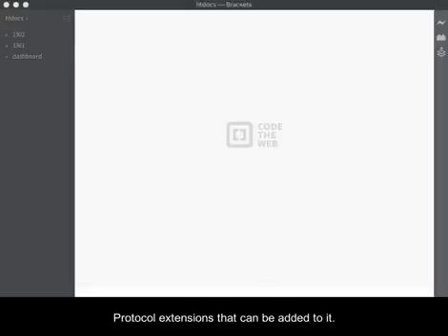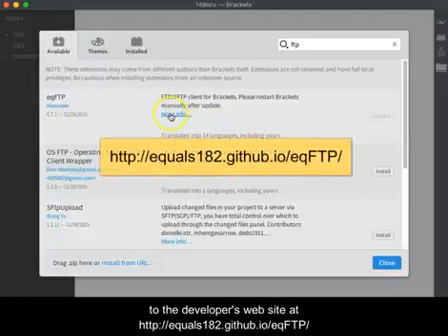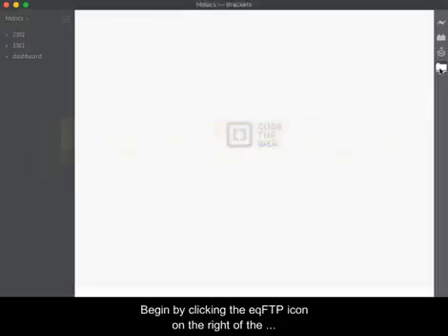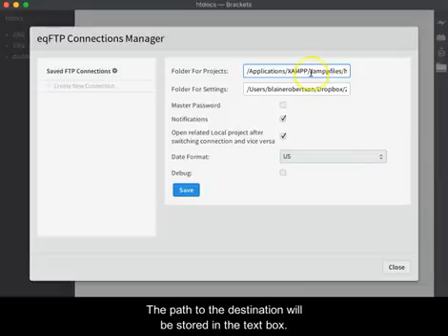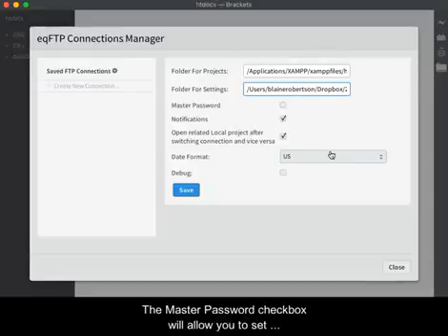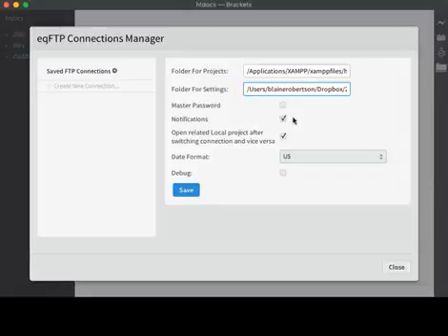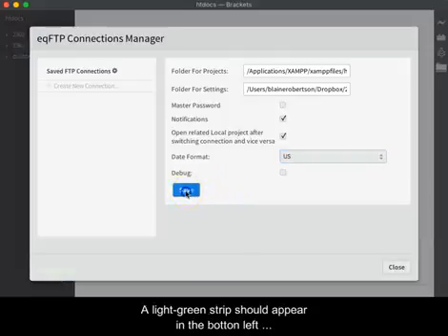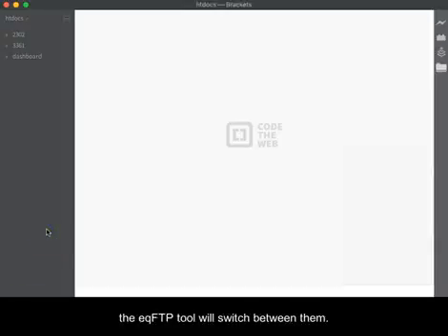Brackets eqFTP Setup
This web fronted development video teaches about brackets eqtp setup